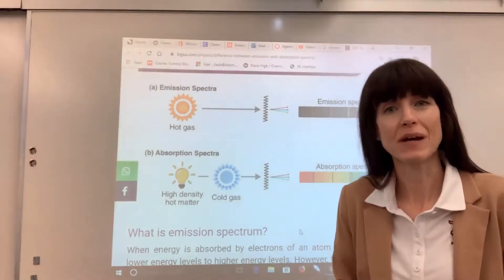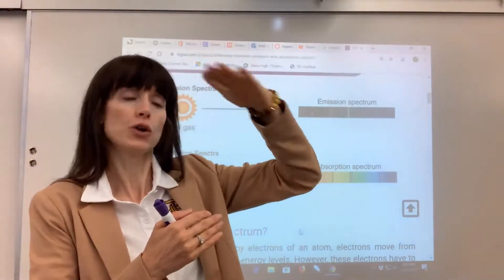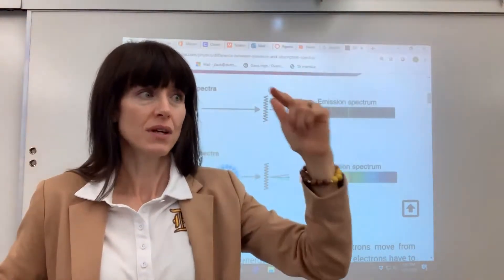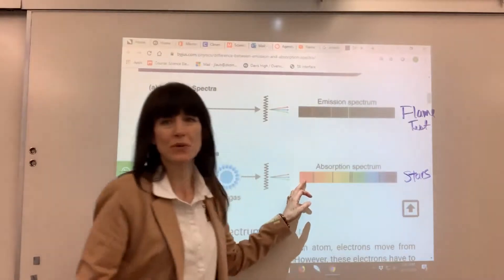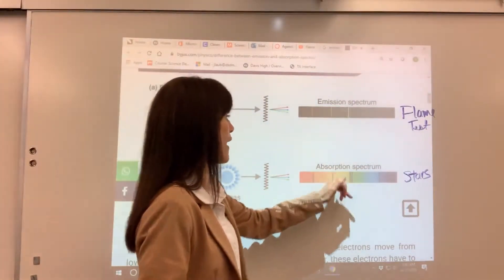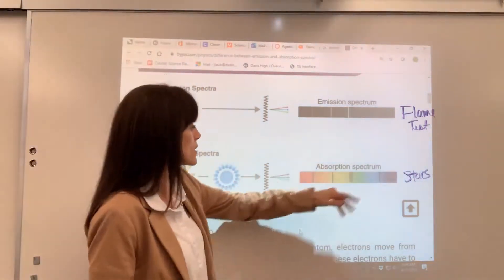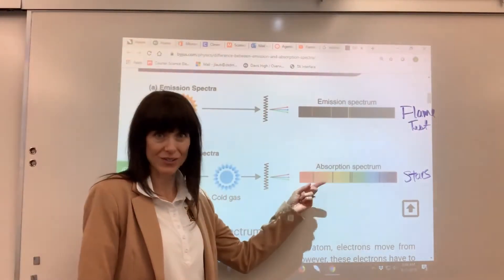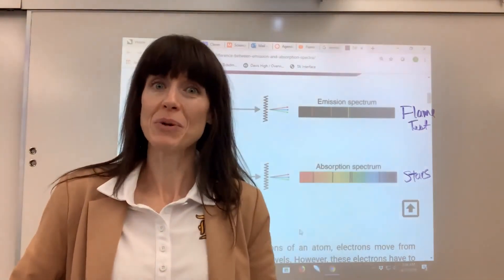Emission and Absorption Spectra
Comparison between emission and absorption spectra.  Explanations of each.